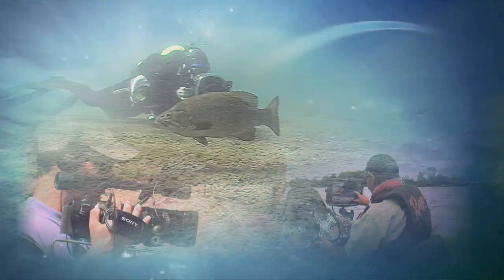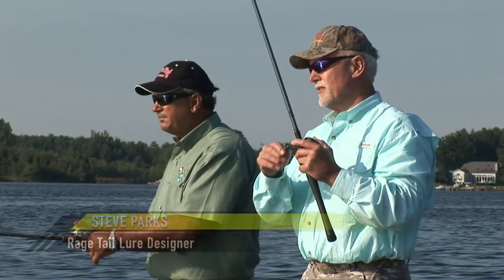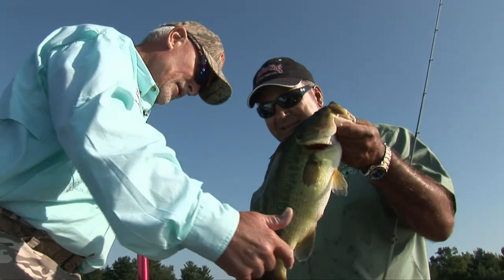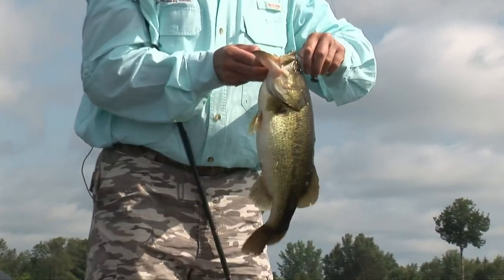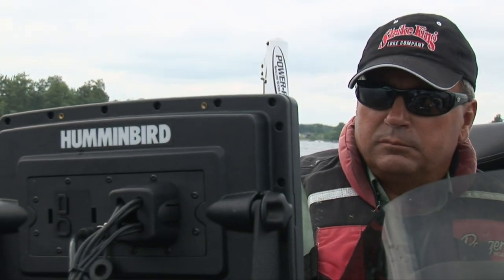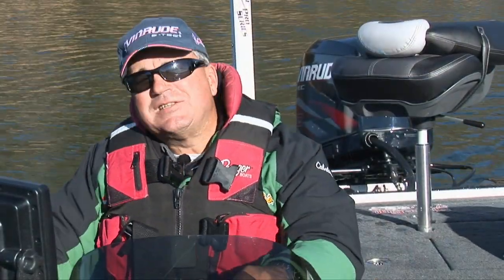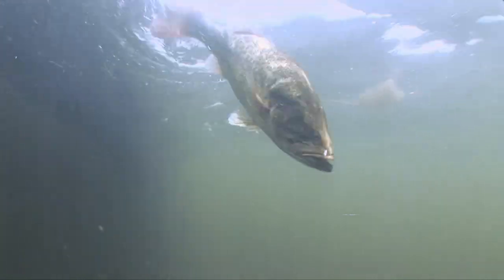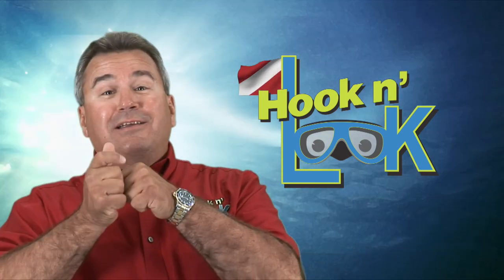Monkey Business - FULL EPISODE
Steve Parks, the creator of Strike King’s popular “Rage Tail” lure designs, joins Kim for some serious Monkey Business.  “Space Monkey” business that is!  Vertically presenting the creature bait within thick beds of milfoil for mid-summer northern largemouth bass.

*Featured products ...

Color: Black Size: 1 oz.

Size: 5/0